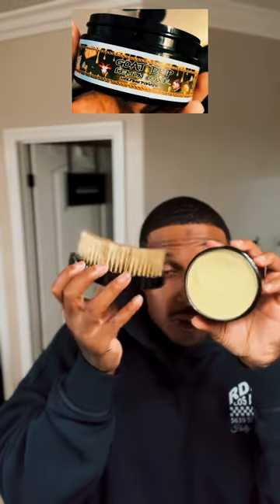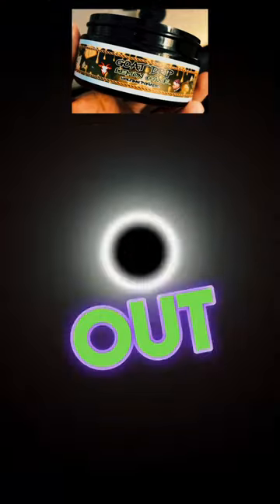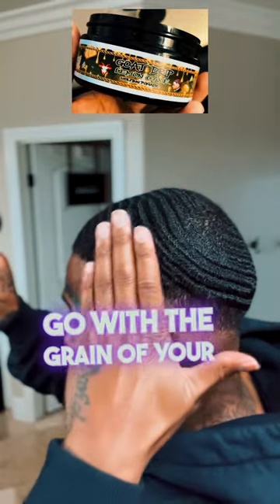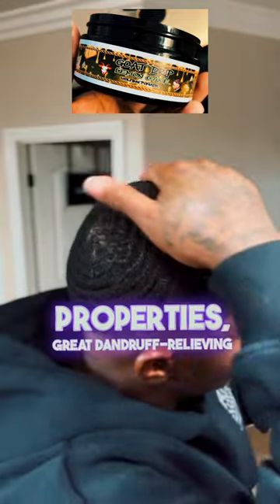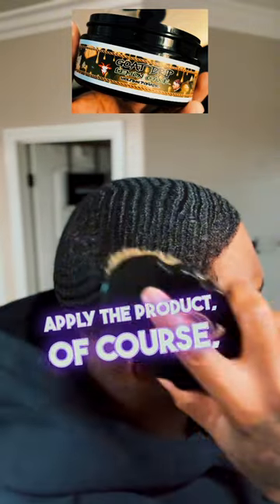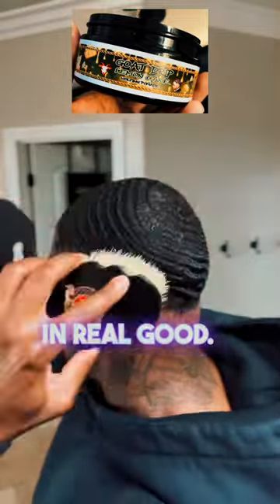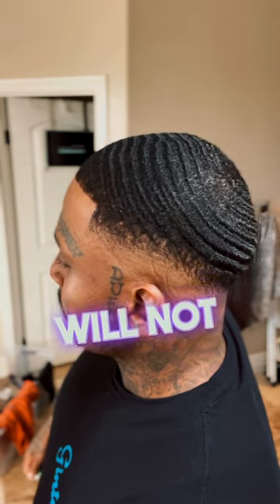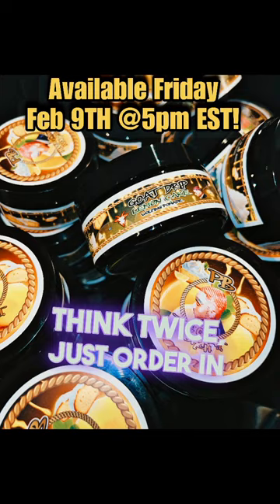How to Apply & Brush IN the ***NEW Lemon Cake Pomade*** ON A SHORT HAIRCUT IN 3MINS!!!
In this video im showing you guys how to BRUSH in THE NEW LEMON CAKE POMADE!!!
YES YOU CAN USE THIS POMADE ON A FRESH CUT!! WITH NO BUILD UP AT ALL!!!

THIS POMADE WILL BE AVAILABLE FRIDAY FEB 9TH AT 5PM ET! DONT MISS OUT!!!